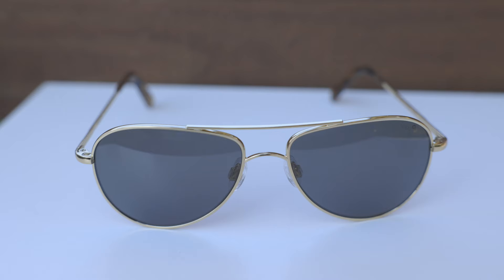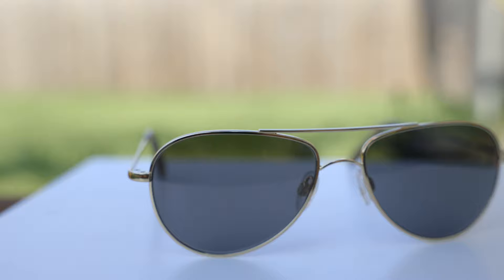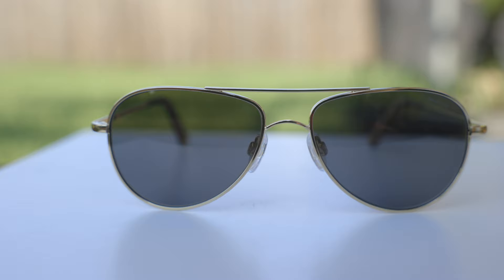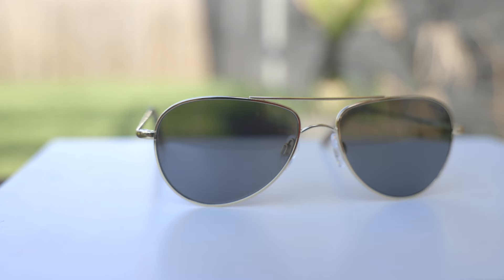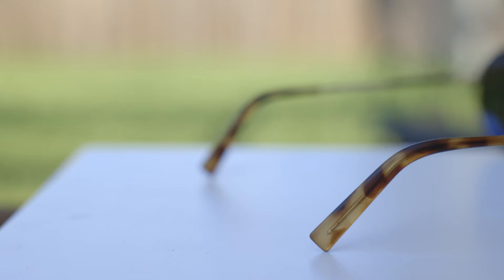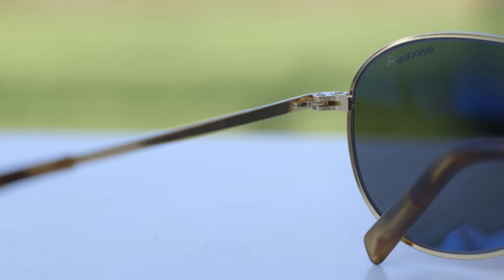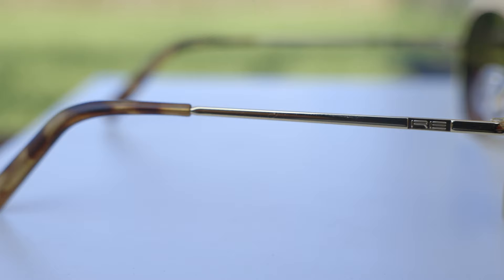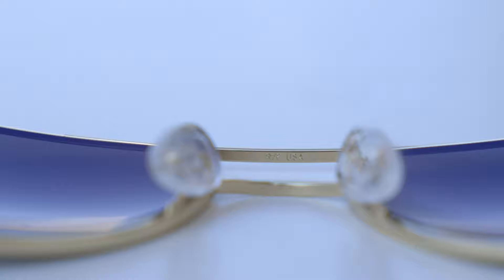Randolph Hawk Review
Randolph Engineering Hawk on face Review